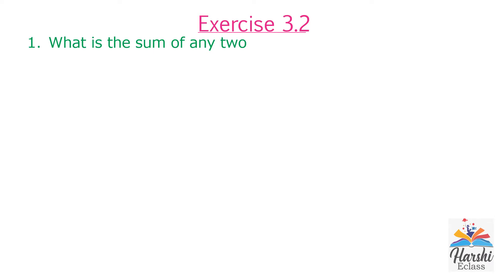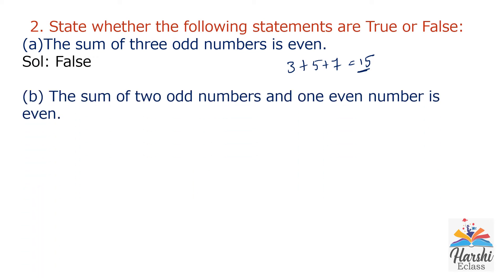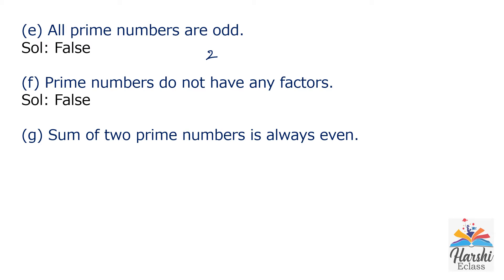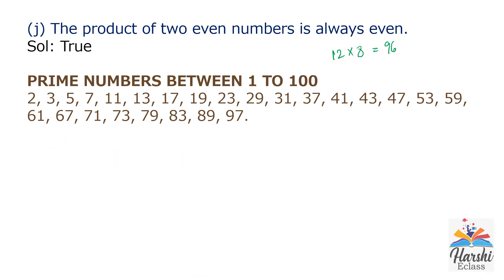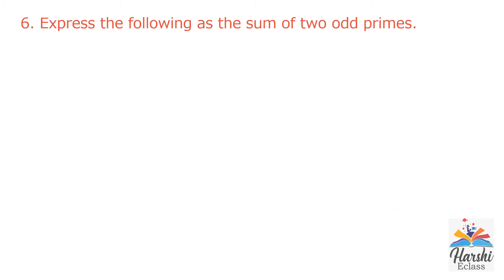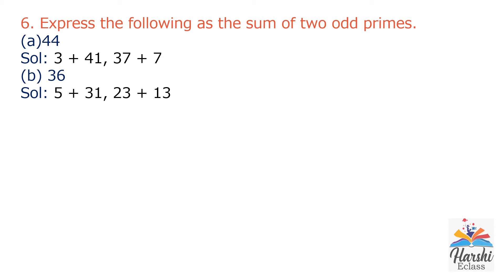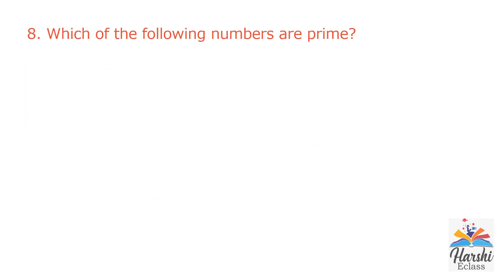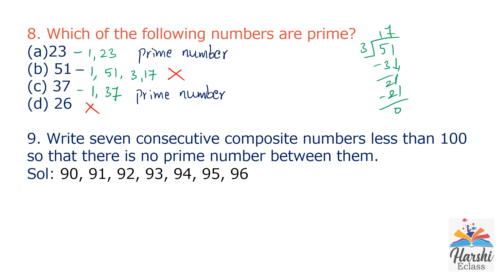NCERT Class 6 Maths Chapter-3 Playing with Numbers PART-3 Exercise 3.2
NCERT Class 6 Maths Chapter-3 Playing with Numbers PART-3
Exercise 3.2 All the sums are explained with examples.